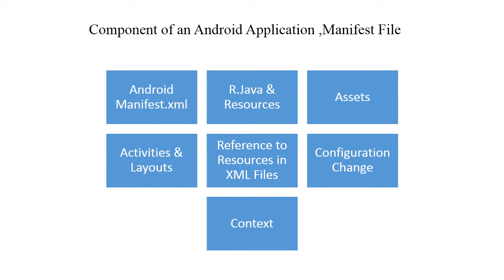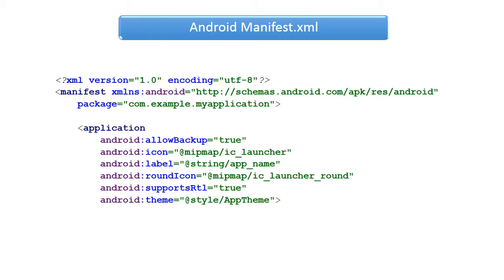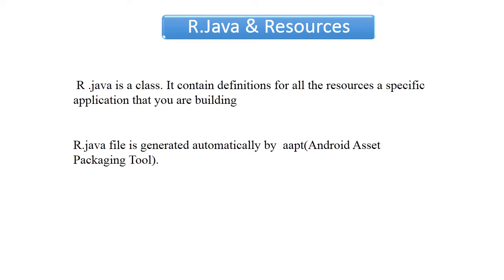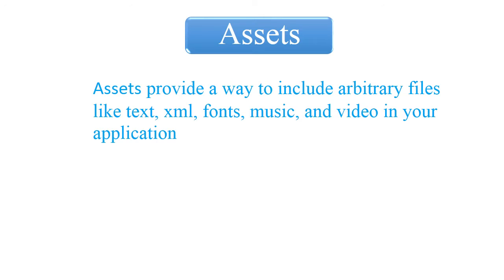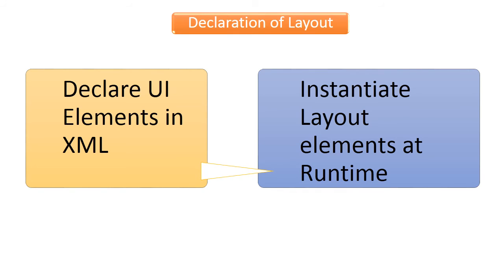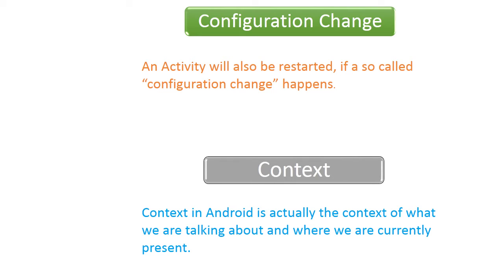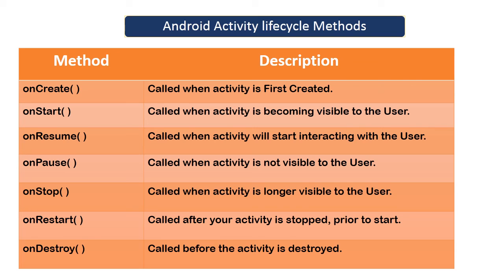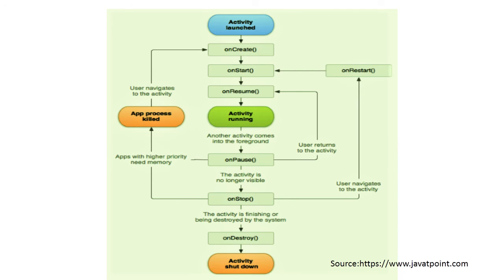M.Sc-II(CA) | Sem -III | CA -CCTP-7 Mobile Application Development using Android | Rohini V. Daund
Chapter :1Android Fundamentals
Topic: Components of an android application, Android activity and  service lifecycle
Lecture :3